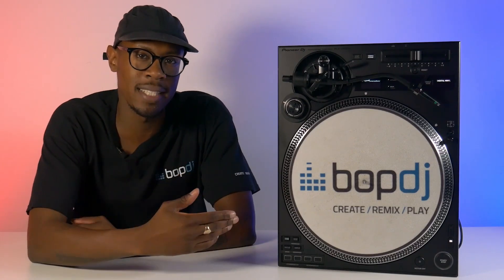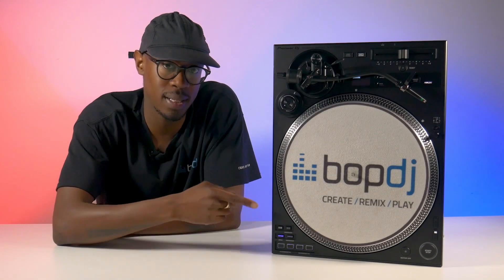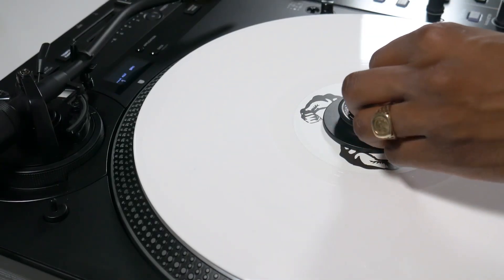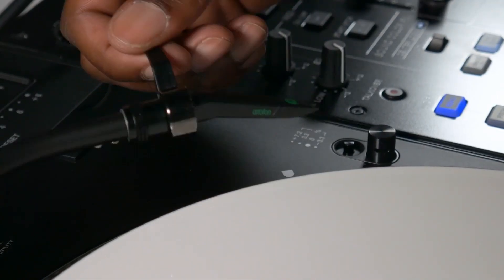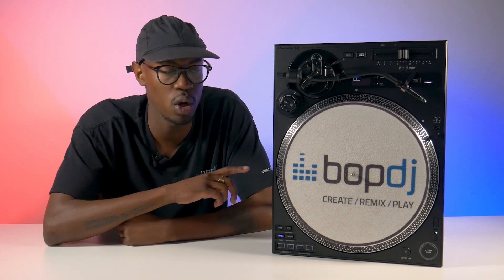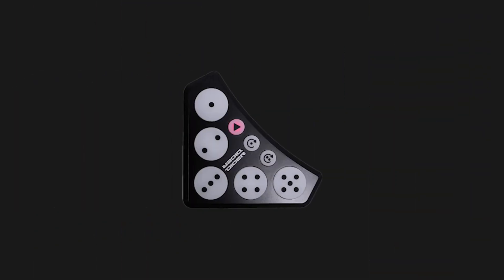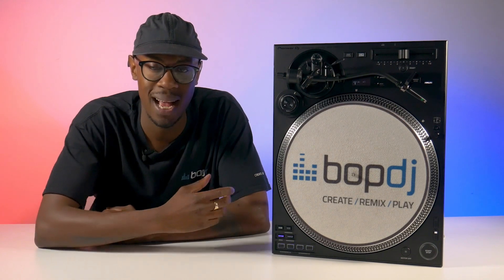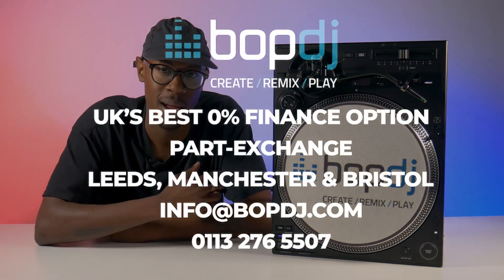Is the PLX-CRSS12 worth it's price tag? | Bop DJ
In this video, we thoroughly explore the burning question: Is the Pioneer DJ PLX-CRSS12 worth its price? This hybrid turntable has rocked the scene with its innovative features, including the new in-built DVS! Join Jono as he weighs up your options against others devices on the market to uncover the ultimate answer!